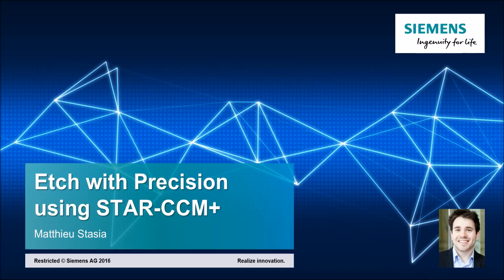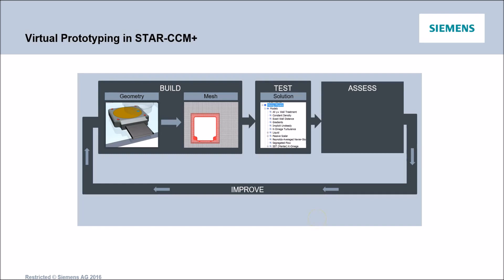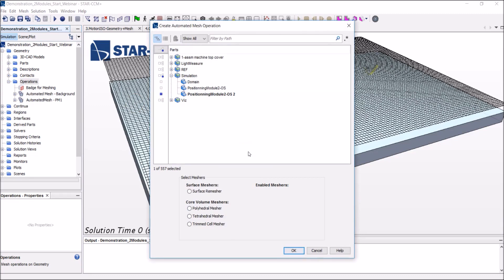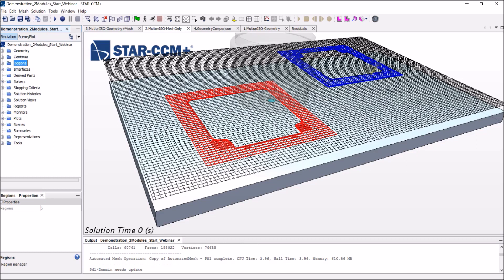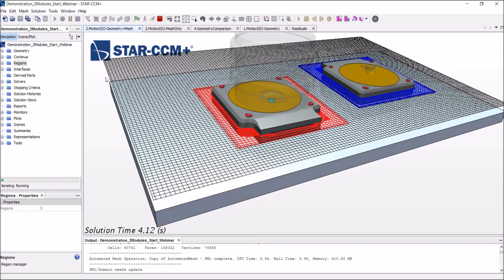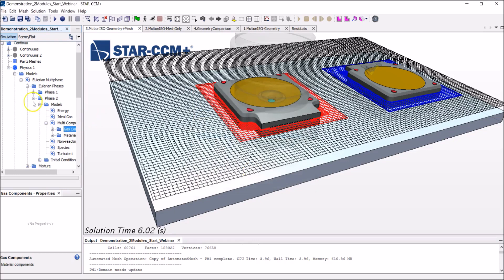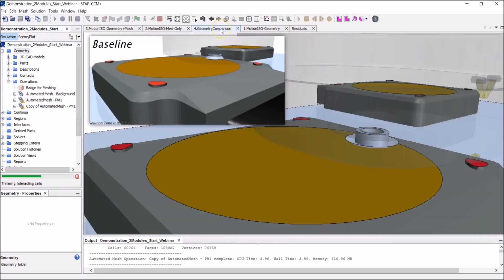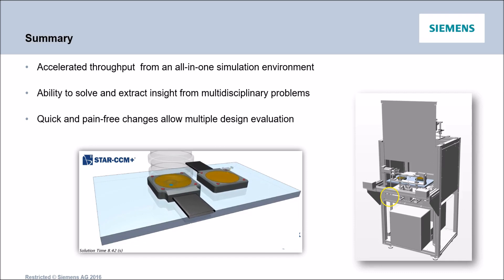【Simcenter Star-CCM+】曝光機設備 lithography machine -浸潤式蝕刻immersion lithography-旋轉塗佈機Spin coating-CDA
1.透過Star-CCM+ 分析及設計變更可得知曝光機光阻塗佈過程，避免氣泡及水滴的產生，提高良率
2.透過Star-CCM+ 分析潔淨乾燥空氣Clean Dry Air(CDA)去除空氣污染物之流場

1.Retaining the water between the lense and the wafter is crtitcal
a.Air bubbles ca deflect the light beam and cause defects
b.Liquid drops can evaporate and mark the wafer
2.Efficient water management allows high productivity and precision

immersion lithography
Spin coating
Star-CCM+